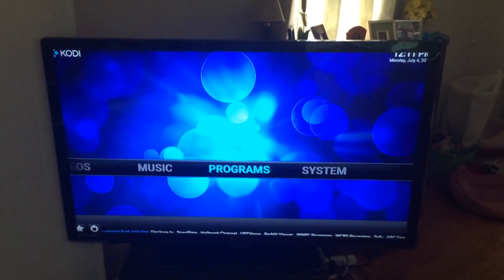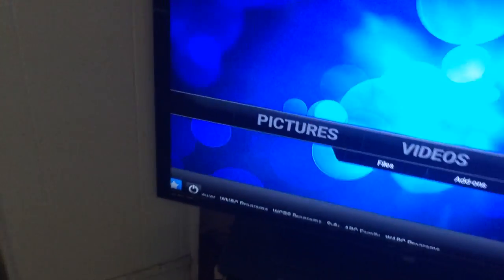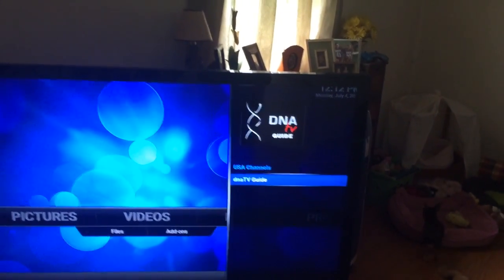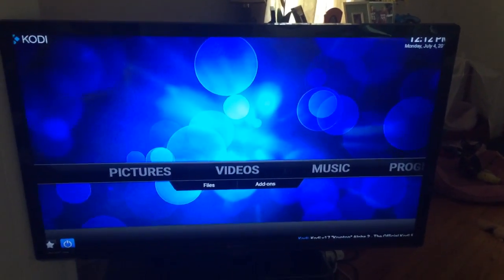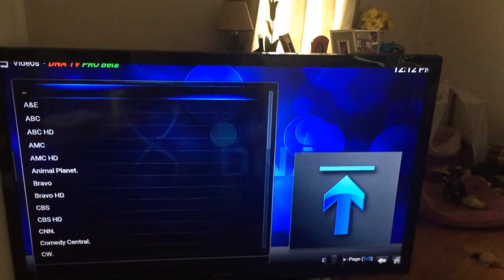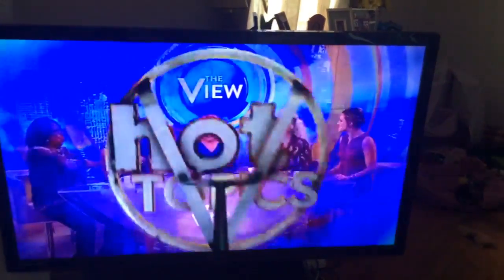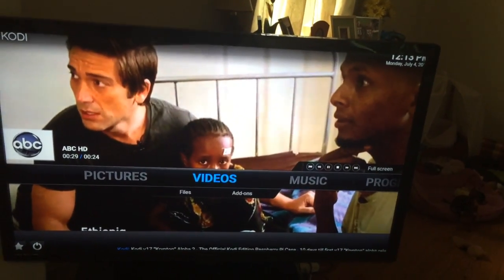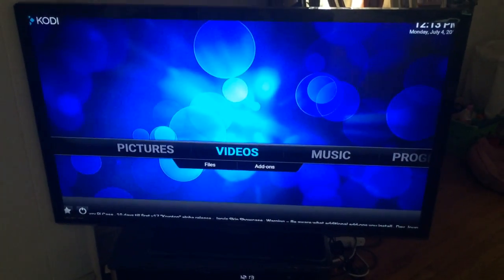DNA TV Update